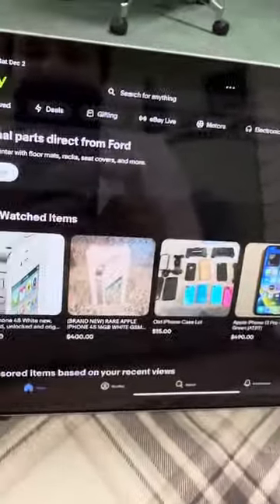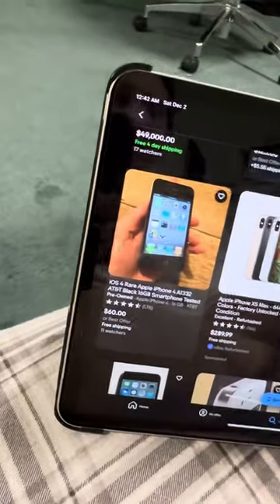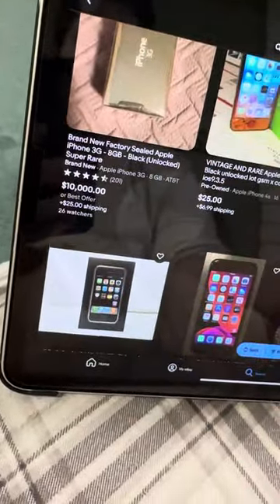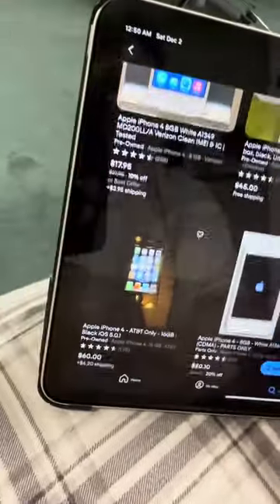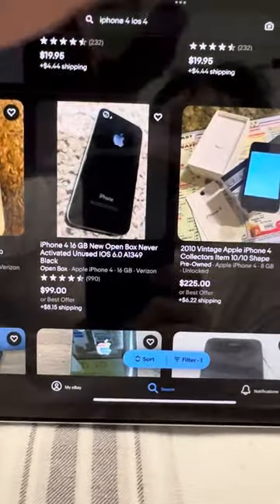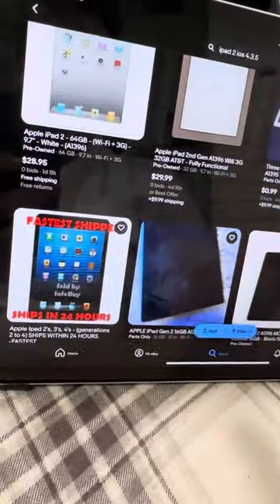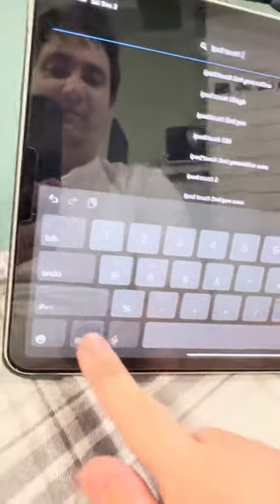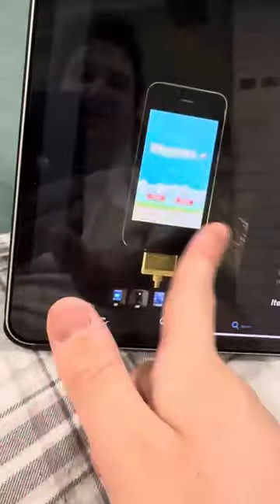How to search for rare iOS devices on eBay!